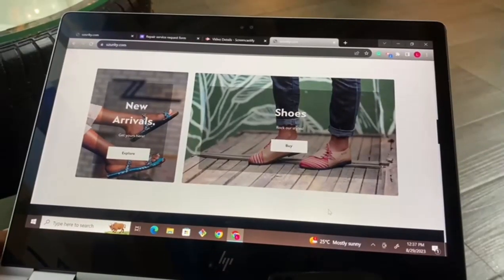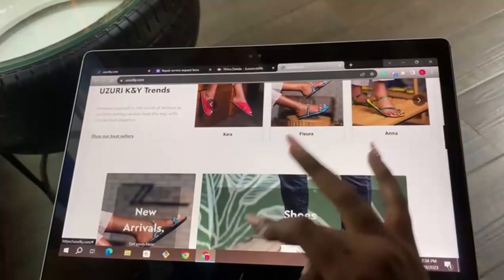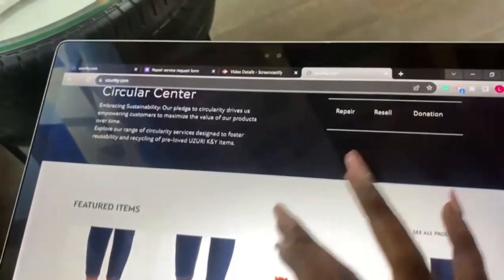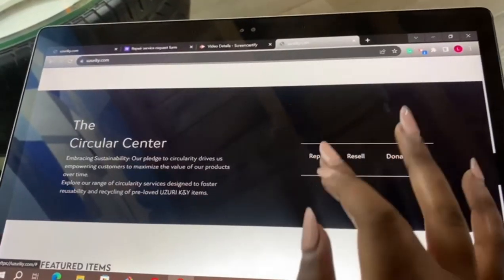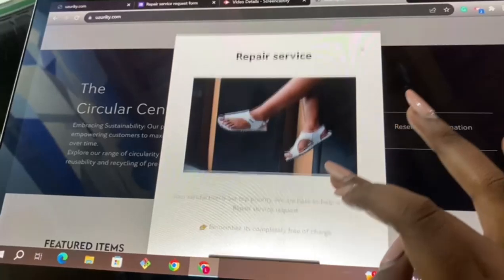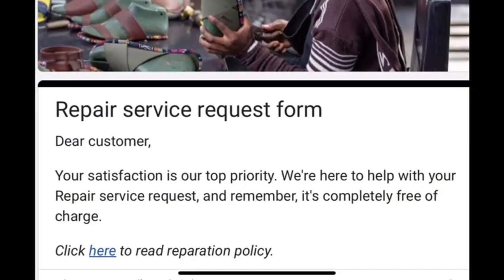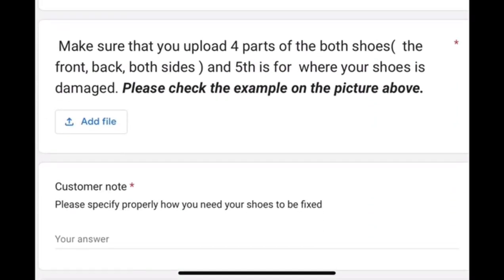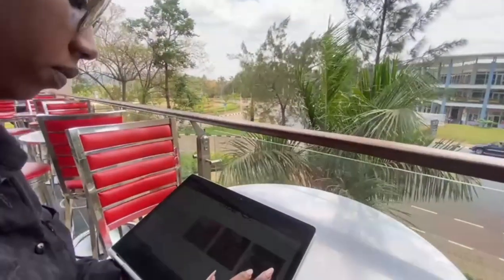Need a repair? Watch to learn how!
UZURI K&Y is an African inspired shoe brand and manufacturer established in Rwanda since 2013. The company was found by two women entrepreneurs (Kevine & Ysolde) who met at University while studying Creative Designs. Furthermore, the two young women simply believed that it would ideal to gather knowledge and create a common mission. “We engaged in deep conversations, shared life perspectives and dreamed a lot of the future. It was incredible how our desires converged to be a common vision. We shared this passion for fashion and we wanted very much to create jobs for our community. Therefore, we thought of putting together our efforts to expand our ideas. We aim to go far,towards creating sustainable products and improve more people’s lives especially for women and youth.” Kevine & Ysolde.